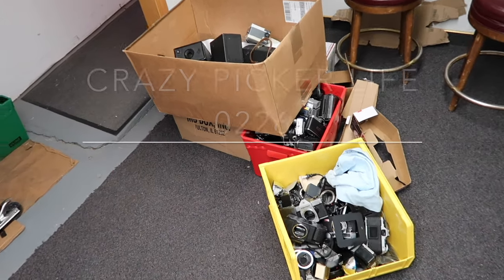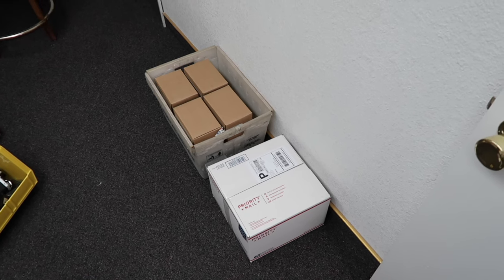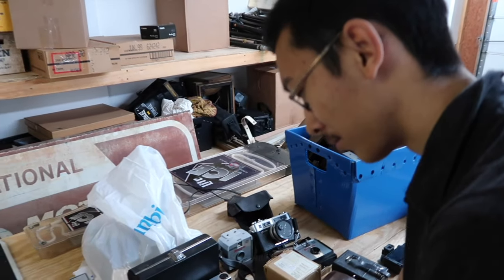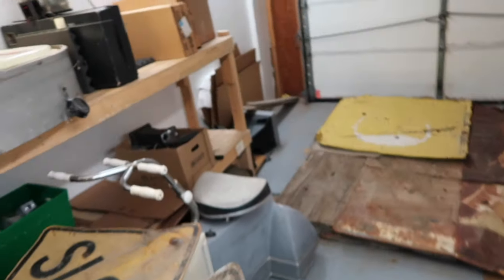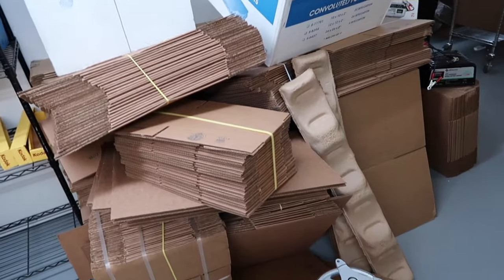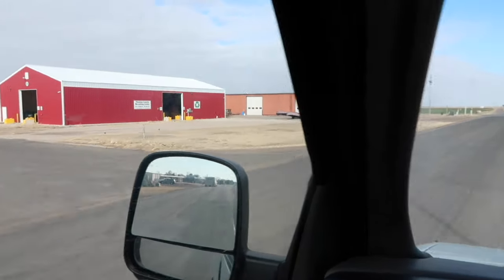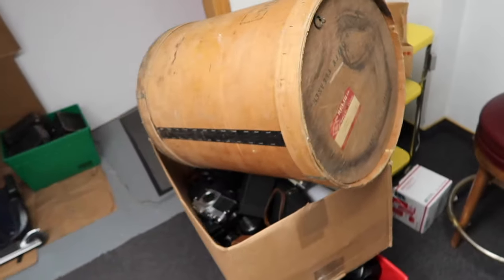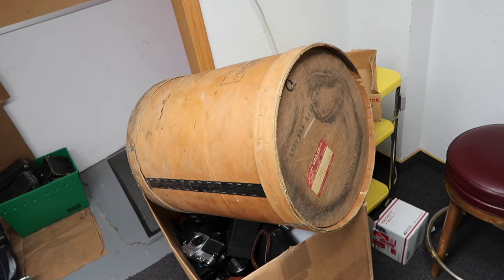Today Could Go Either Way - CPL 0226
Saturday - March 11th, 2017 *** Daily Vlog 0226

Main eBay IDs:

that_canon_guy
nw_kansas
nwkansas_watches
that_air_guy